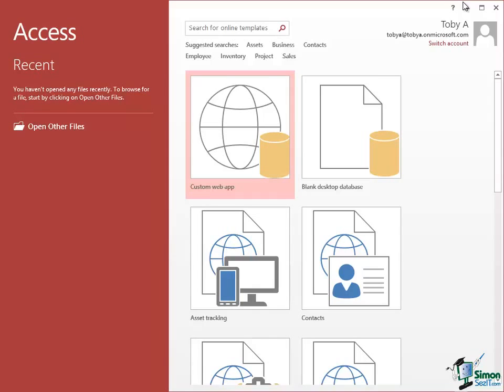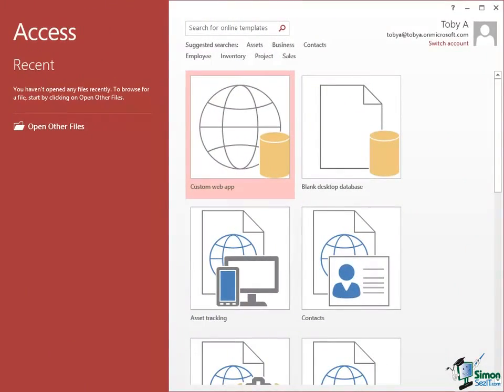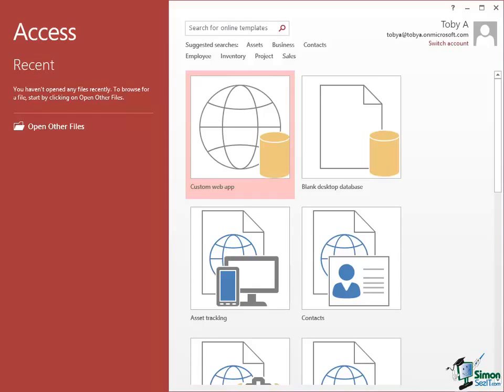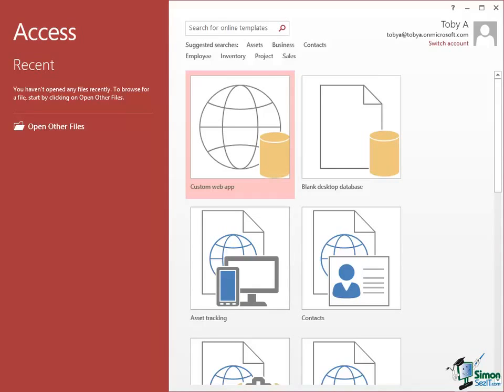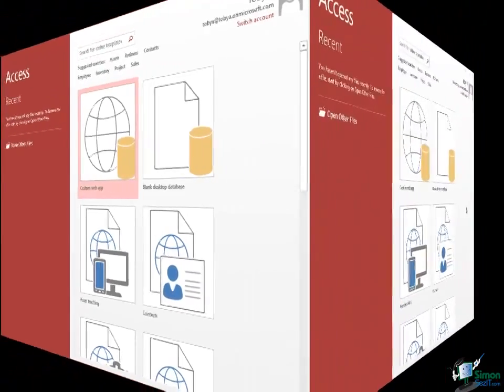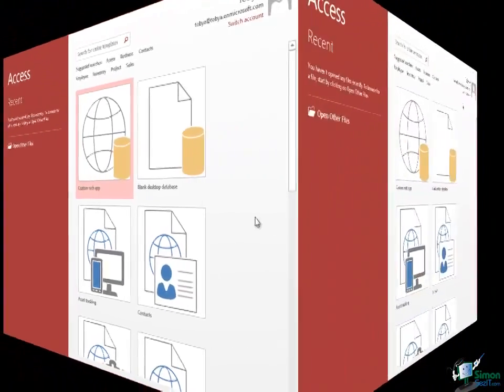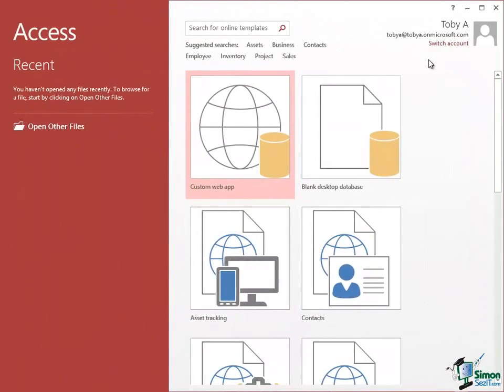Learn Microsoft Access 2013. 100% Udemy course Discount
Upgrading your Microsoft Access skills is a smart move for any professional.
Lifetime access to 55 lectures and 1 quizzes
10+ hours of high quality content
Being a data rock star is more important than ever. That's because to stand out in the workplace, you've got to be able to find information fast and to identify game-changing insights.

During our Learn Microsoft Access 2013 course, you'll explore how to do this and more. In this 10-hour class, you'll become a data management guru as you learn to capture and synthesize information with custom web apps and desktop databases. Whether you've been using Access your entire career or database technology is new to you, this Microsoft Access 2013 Tutorial will give you an advanced understanding of the many Access 2013 features that will enable you to gather and interpret data faster than everyone else.

Starting with the basics, our certified instructor will teach you to add and delete records to your database. Then, learn to create desktop databases and apps for multiple users before diving into importing data from other sources. Build forms to capture information online. Implement pre-designed templates that track project, employee, issue, or task details. Protect databases with permissions. Run reports that provide valuable business intelligence. And walk away with a solid grasp of how tie it all together with this Microsoft Access Training.

Plus, when you sign up for our class, you'll also get these 4 BONUSES in addition to the 40+ online course videos:

An online quiz (40 questions) - to test what you've learned.
Exercise files -- to help you become proficient with the material.
Downloadable & printable keyboard shortcuts - to help you save time and get your work done faster.
A certificate of completion to tell everyone you've aced the course.
What people are saying:

"Simon Sez IT is one of the best resources if you are looking for Microsoft Office tutorials."
- TopTenReviews.com